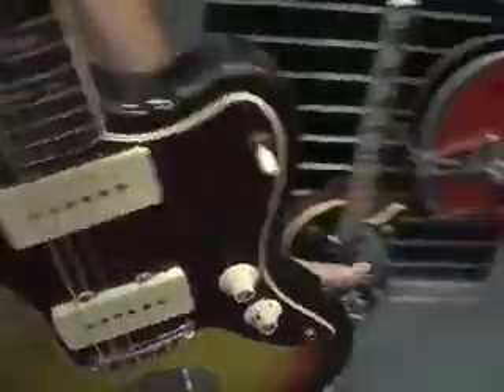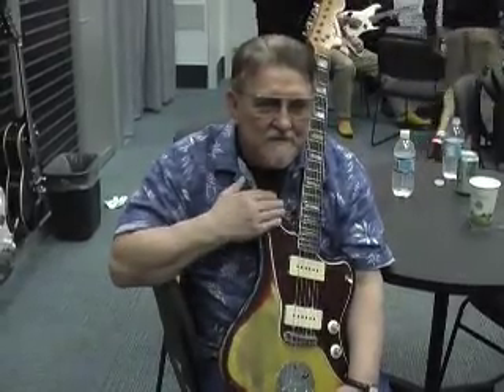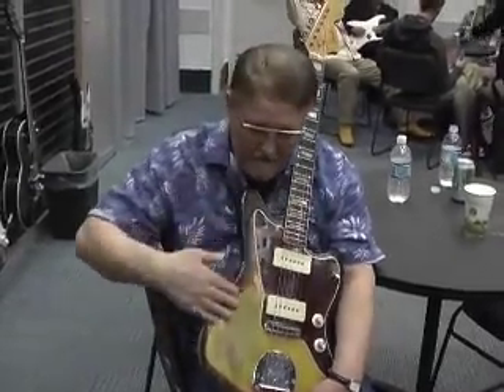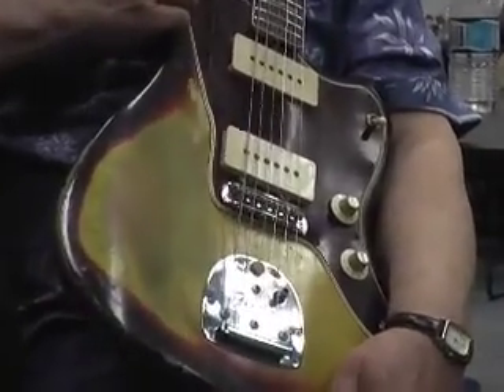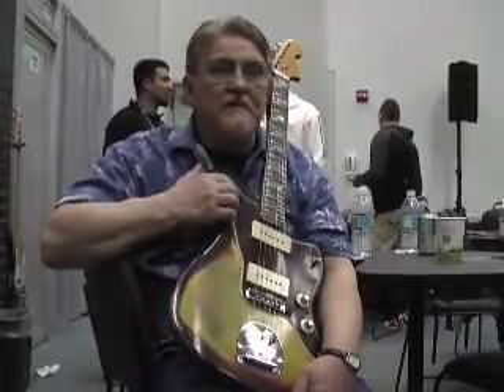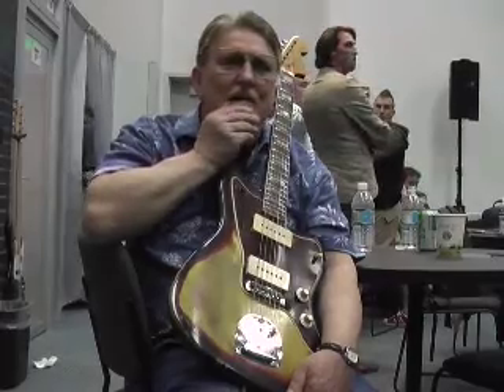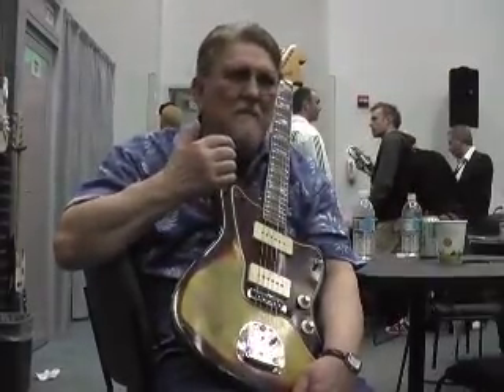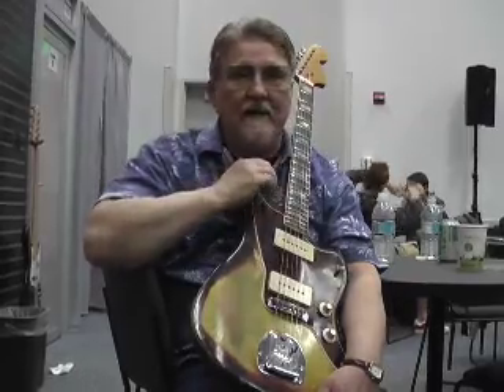Don Wilson talks about his Fender® Jazzmaster® guitar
Guitarist Don Wilson of famed surf instrumental group the Ventures talks about his Fender Jazzmaster® guitar.